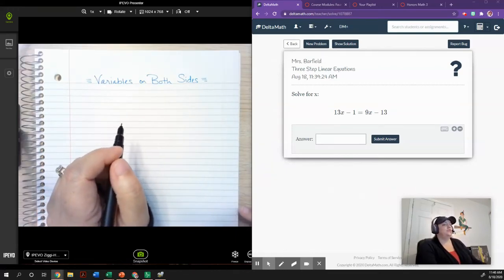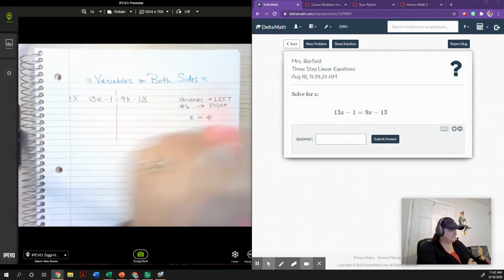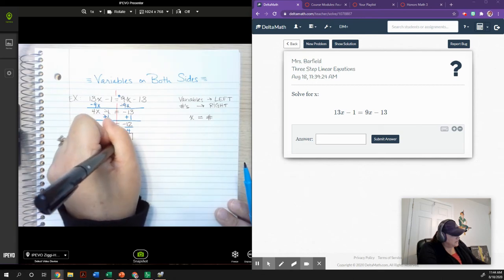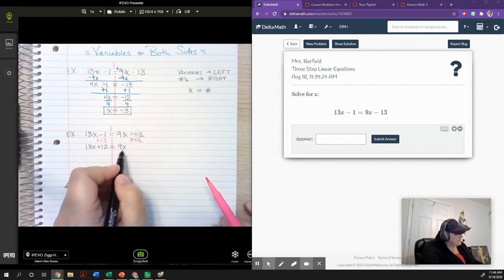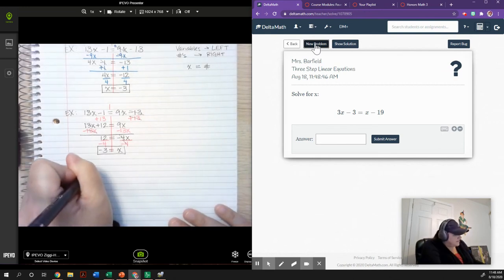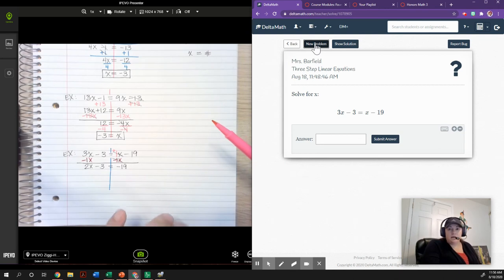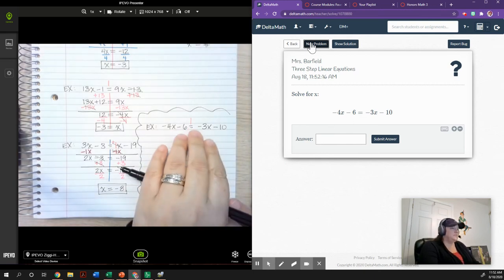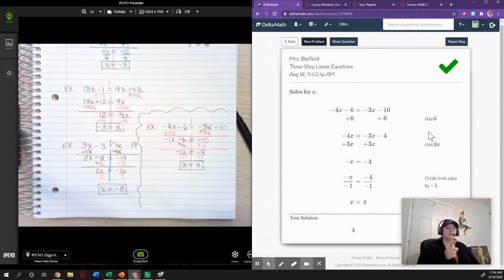M1: Variables on Both Sides